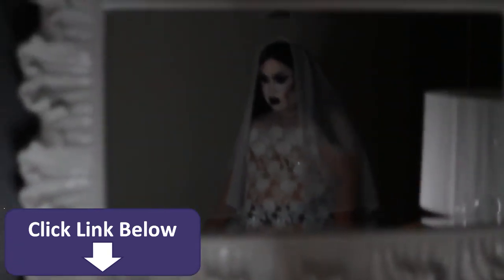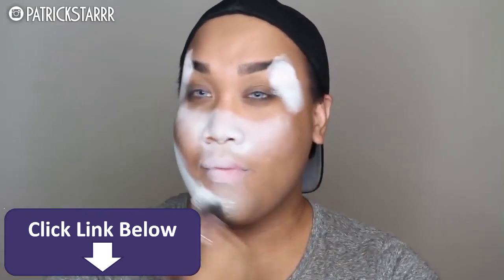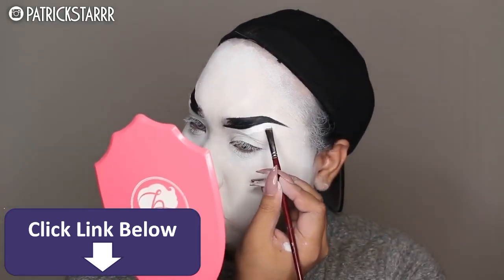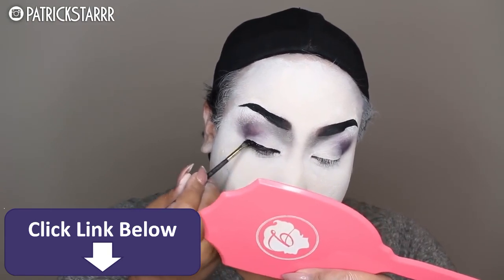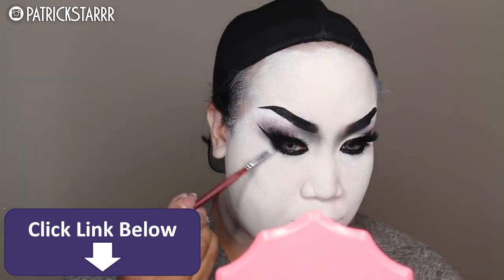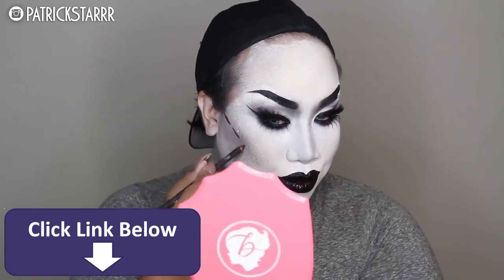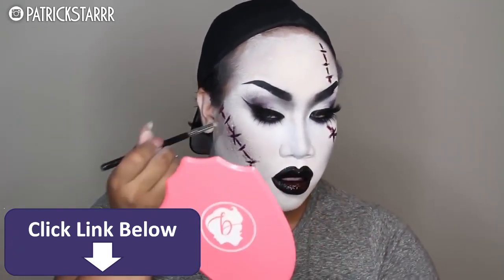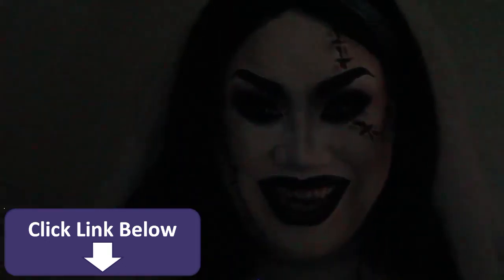Bride of Frankenstein Makeup Tutorial Collab!